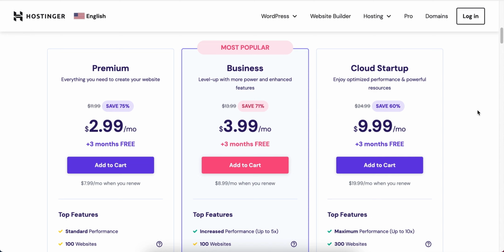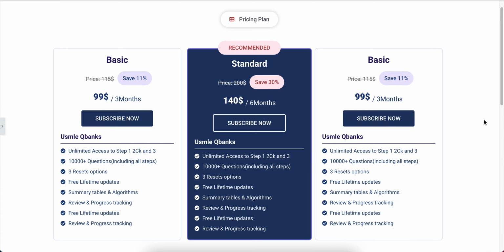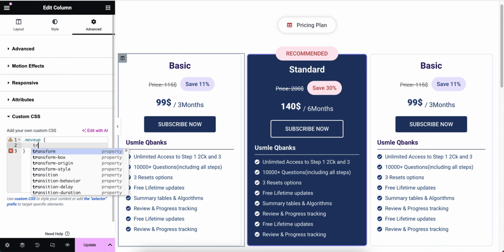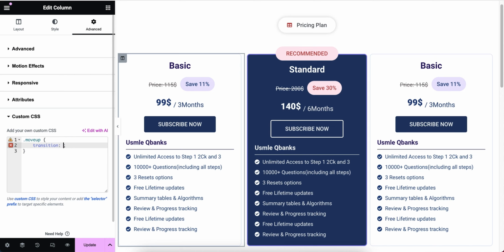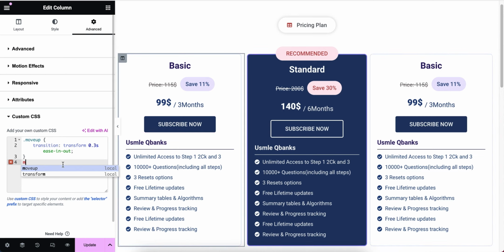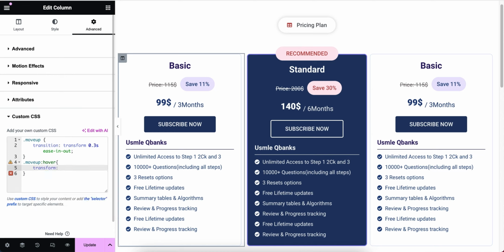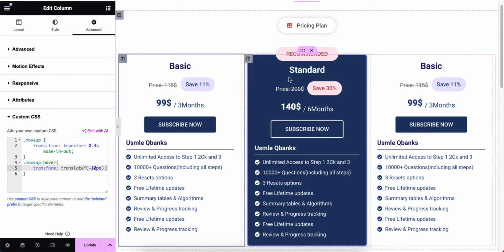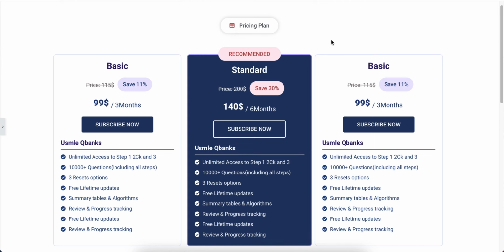Enhance Your Pricing Plans: Applying Hover Effects on Elementor Columns without using plugin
Want to make your pricing plans stand out? Learn how to apply engaging hover effects to Elementor column pricing plans in this step-by-step tutorial. Elevate your website's user experience by adding interactive elements that grab attention and increase conversions. Whether you're a novice or an experienced Elementor user, you'll discover easy-to-follow techniques to implement captivating hover effects that add a touch of professionalism to your pricing tables. Watch now and take your pricing plans to the next level with Elementor!
Elementor
Pricing Plans
Hover Effects
Web Design
Elementor Tutorial
Website Development
User Experience (UX)
Elementor Columns